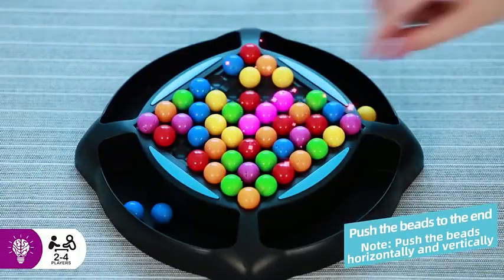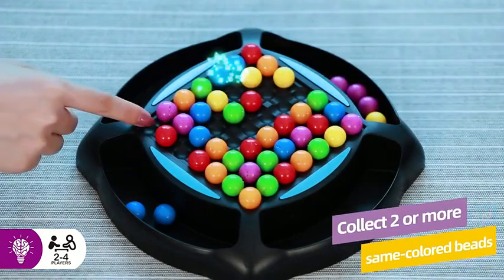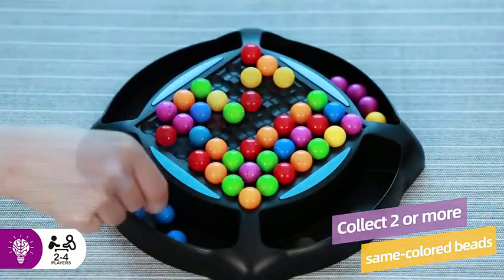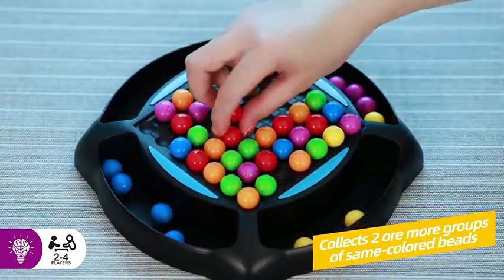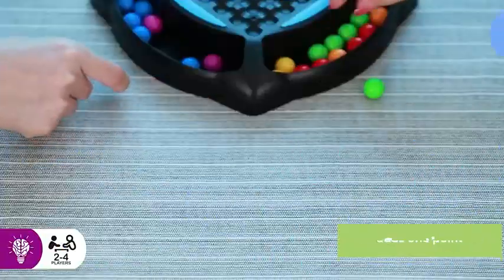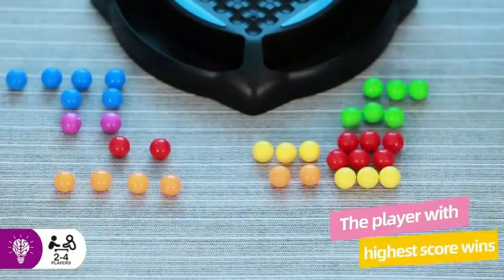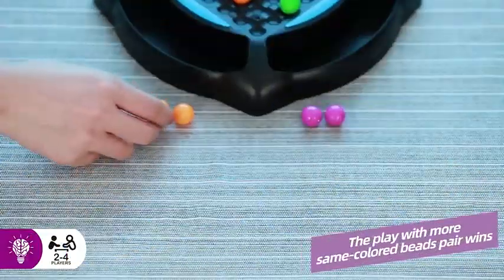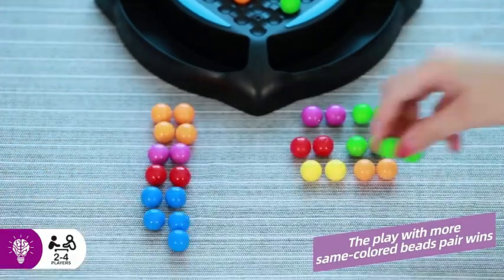Rainbow Balls Board Puzzles Table Games Toys For Kids In Bangladesh| TimTom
This Rainbow Balls Board Puzzles Color Chess Table Games Toy is full of fun Live- action games. It helps to think actively, and improves color cognition, Hands-on ability, and Parent-children interaction. Exercise children's thinking ability, Logical thinking, and other abilities to improve and grow one step ahead.
ঘরে বসে অবসরে খেলার জন্য ছোট- বড় সবার জন্য দারুন একটি এডুকেশনাল টয়।
😇এ ধরনের টয় স্ট্রেস রিলিফেও বেশ কার্যকারী।
👉বাচ্চাদের কালার চিনতে, হাত- চোখের ব্যলেন্স বজায় রাখতে ও ইলেক্ট্রনিক্স ডিভাইস থেকে দূরে রাখবে দারুন এই 𝐑𝐚𝐢𝐧𝐛𝐨𝐰 𝐁𝐨𝐚𝐫𝐝 𝐆𝐚𝐦𝐞 টি।
💸অফার প্রাইস: ৮৭৫ টাকা মাত্র।
অর্ডার করতে আমাদের ইনবক্স করুন অথবা কল করুন 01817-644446 নাম্বারে।